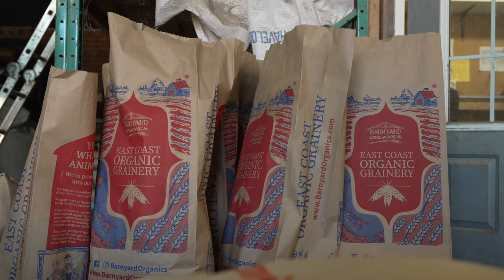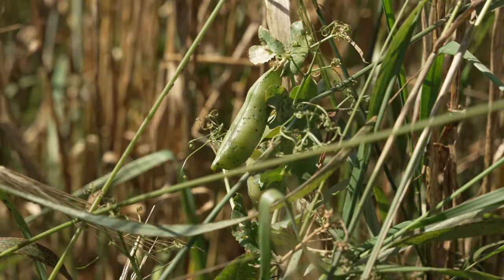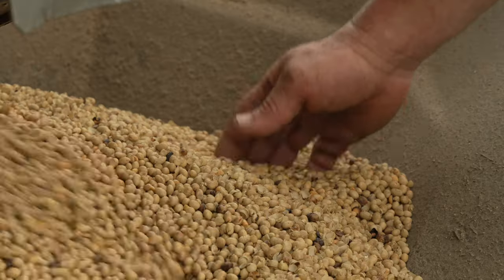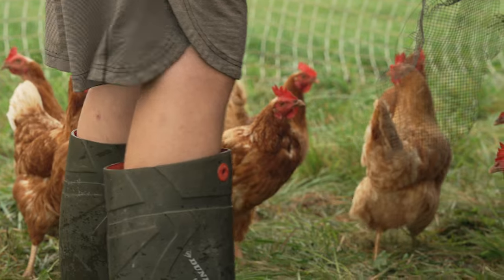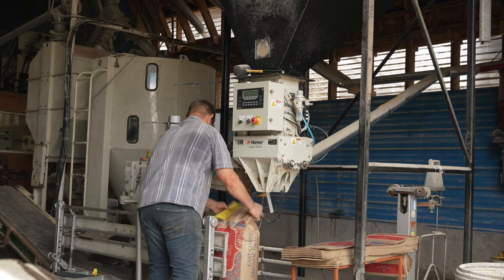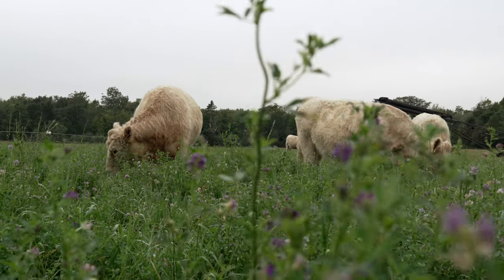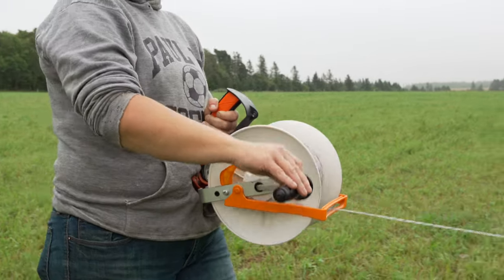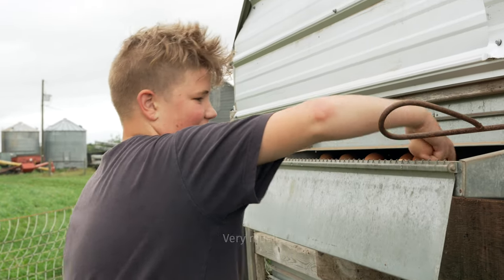Barnyard Organics - Depth of Field | Profondeur de champ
THE PROJECT | LE PROJET

The National Farmers Union (NFU) has teamed up with award-winning documentary filmmakers of March Forth Creative Inc. to produce and present Depth of Field: Films About Farming–a series of short documentaries featuring individual farm stories across Canada with a focus on sustainable agriculture.

L’Union nationale des fermiers (UNF) s'est associé aux documentaristes primés de March Forth Creative Inc. pour produire et présenter Profondeur de champ : films sur l'agriculture - une série de courts documentaires présentant des histoires de fermes individuelles à travers le Canada et mettant l'accent sur l'agriculture durable.

THE FARM | LA FERME

Barnyard Organics est détenu et exploité par Mark et Sally qui exploitent une ferme avec leurs quatre enfants à Freetown, à l'Île-du-Prince-Édouard. Même si les céréales, la volaille, le bétail et les aliments pour animaux constituent l'essentiel de leurs activités, ils tentent de conserver le sol comme leur priorité. Intégrer le pâturage dans leur rotation des cultures, utiliser le semis direct lorsque cela est possible et planter une diversité de cultures de couverture sont autant d'efforts qu'ils déploient pour créer le sol le plus sain pour la nourriture la plus saine.

Barnyard Organics is owned and operated by Mark and Sally who farm with their four children in Freetown, PEI. While grains, poultry, cattle and feed make up the bulk of their operation, they try to keep the soil as their primary focus. Incorporating grazing into their cropping rotation, using no-till when possible and planting a diversity of cover crops are all efforts they’re making to build the healthiest soil for the healthiest food.

ACKNOWLEDGEMENTS | REMERCIEMENT

The National Farmers Union would like to acknowledge all parties involved in bringing this project to life. Thank you all.

L’Union nationale des fermiers souhaite remercier toutes les parties impliquées dans la réalisation de ce projet. Nous vous remercions tous.

Funding for this project has been provided by Agriculture and Agri-Food Canada through the AgriCommunication Program.

Ce projet est financé par le ministère de l’Agriculture et Agroalimentaire Canada sous le Programme Agri-communication.